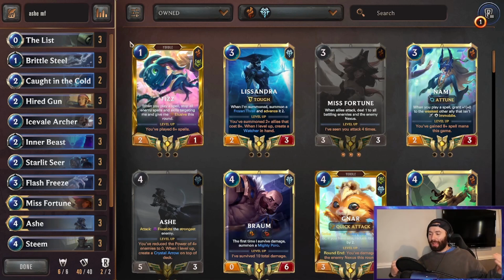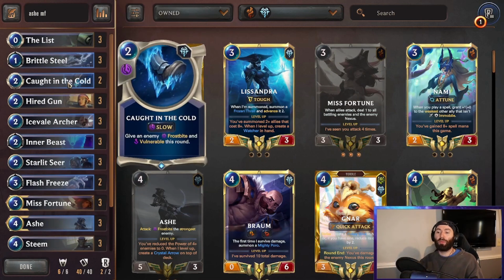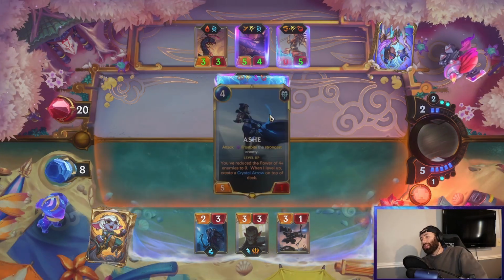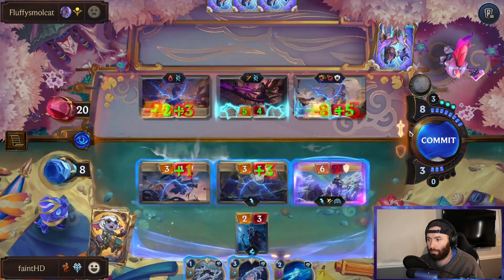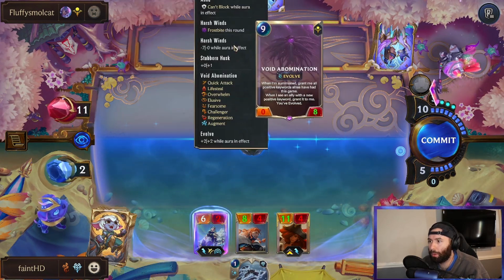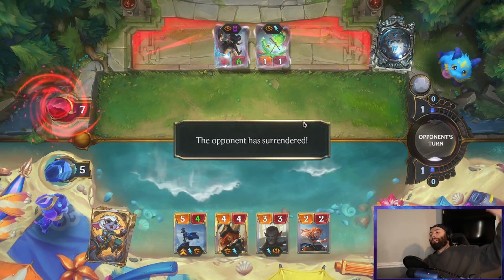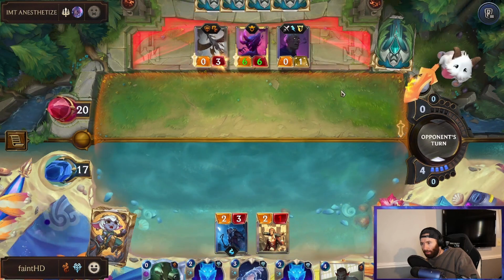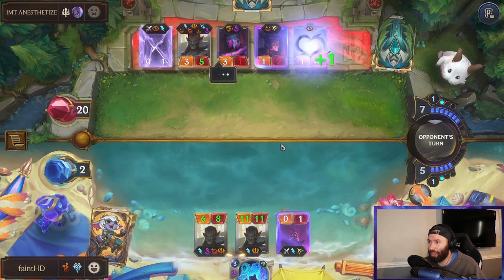Miss Fortune and Ashe Freeze The Competition | Legends of Runeterra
Deck Code: CIDACBAGAYAQKAIRAEDAMEQBAYARYAYCAYCRKFQFAEAQWHRAEYVAEAIBAEAQCAQBAQAA

Time Codes
0:00 - Intro
2:53 - Game 1
14:06 - Game 2
27:12 - Game 3
31:34 - Game 4
36:55 - Game 5